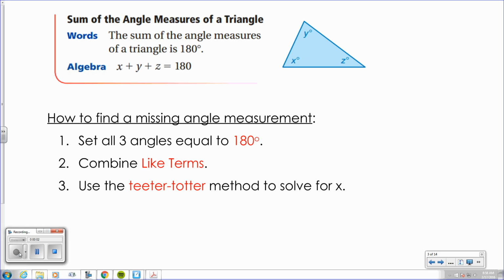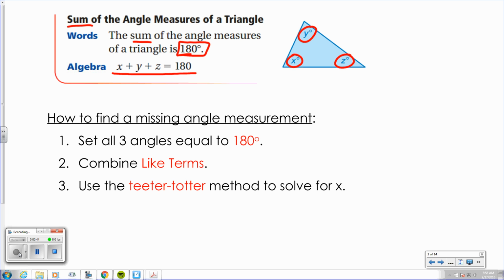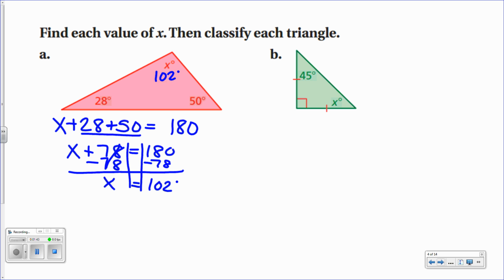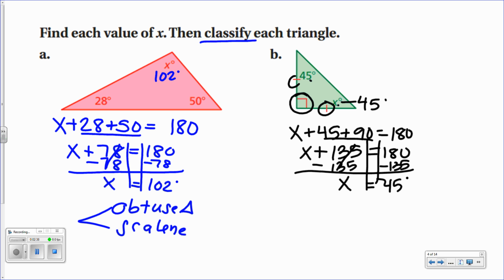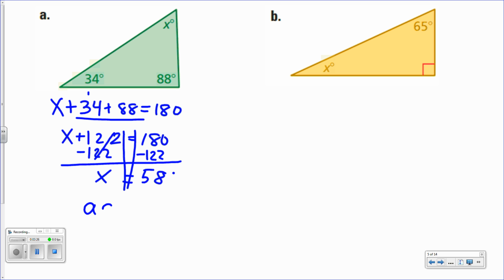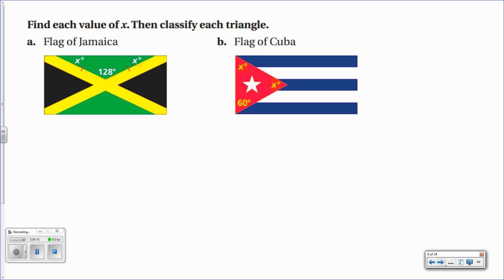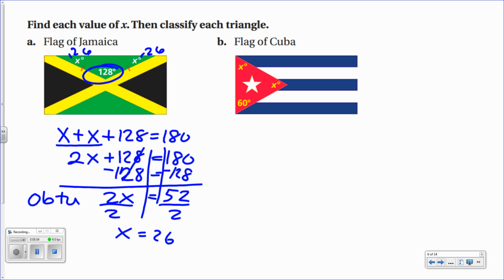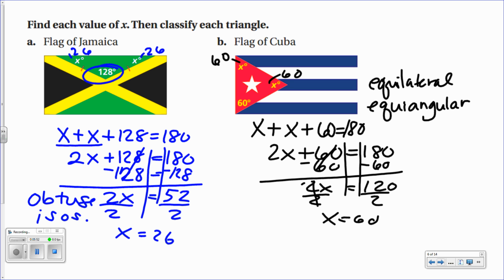7 3 Extension Notes Video